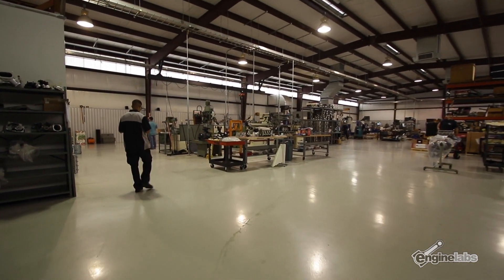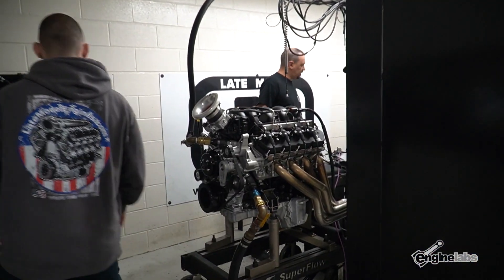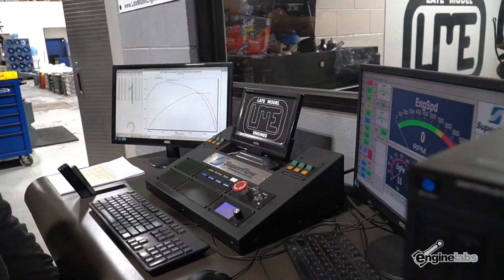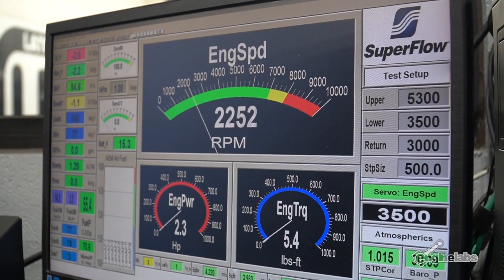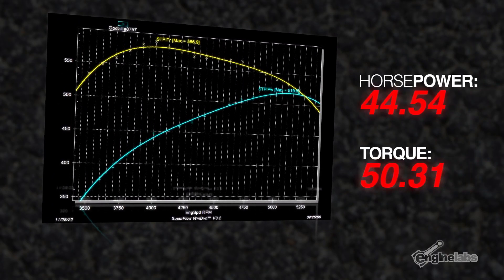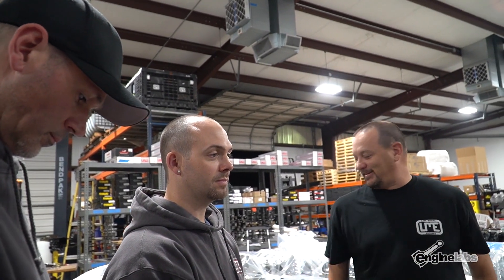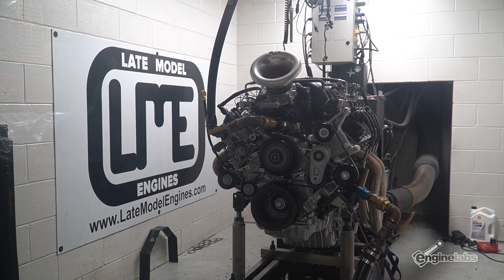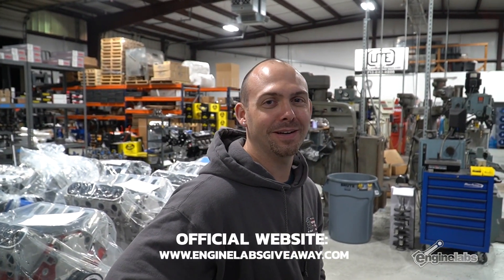On The Dyno: Baselining The Summit Racing 7.3L Godzilla Giveaway Engine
Before disassembling the Ford Performance Parts crate engine, LME took the stock 7.3L Godzilla engine and put it on the dyno. It's always nice to have "before" numbers on a project, and these came in a little higher than expected.

The awesome EngineLabs’ giveaway engine journey to 1,000 horsepower, as well as one lucky fan’s dream, is made possible thanks to our partners in this project: